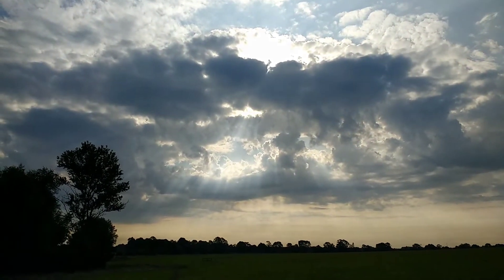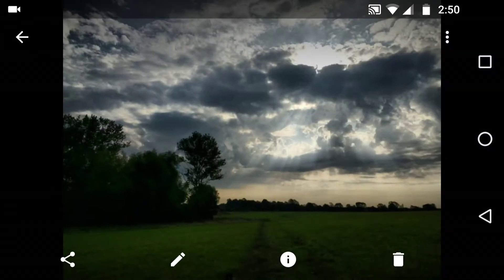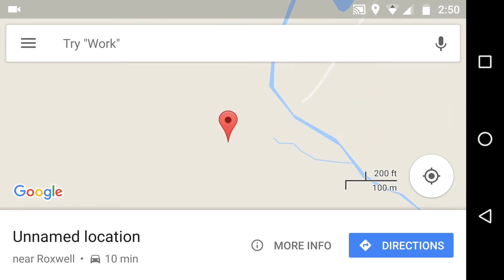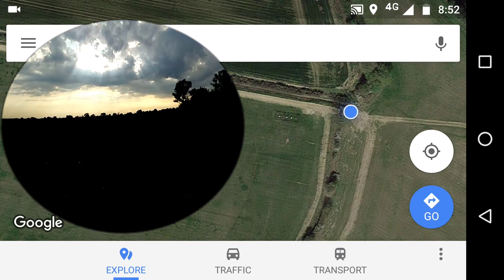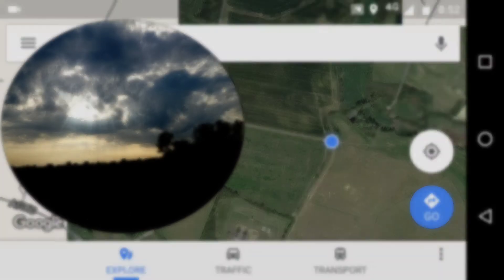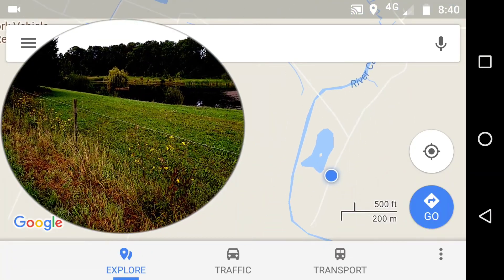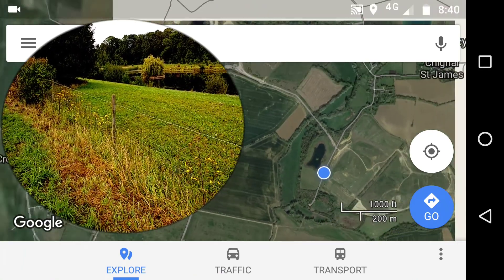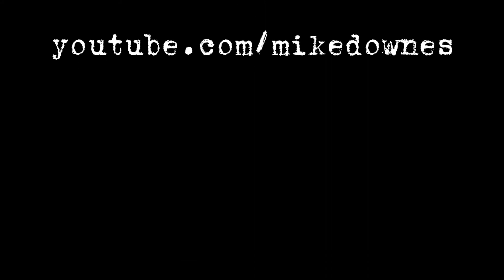How to Add Video to Google Maps as Realtime Overlay GPS in Rural Locations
More ideas and examples on gathering intelligence about photos and videos using Google Maps Realtime GPS with AZ Screen Recorder as an webcam Overlay..

As I say many thanks go to..
..\o/ .. Moto G4 using Android Nougat 7.0
..\o/ .. Open Camera App
..\o/ .. AZ Screen recorder App
..\o/ .. Google Maps App and
..\o/ .. A Beautiful August Morning

this upload is part of a set on adding video to google maps, whether that be as an overlay or as a component in a maps place business page.